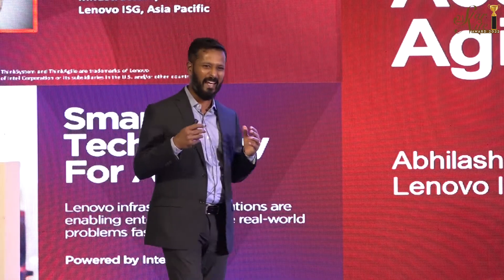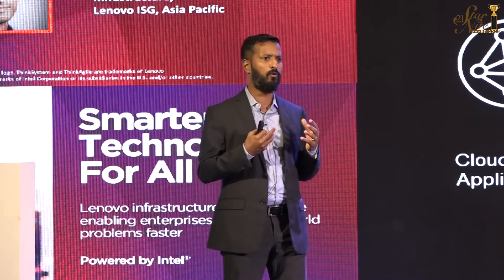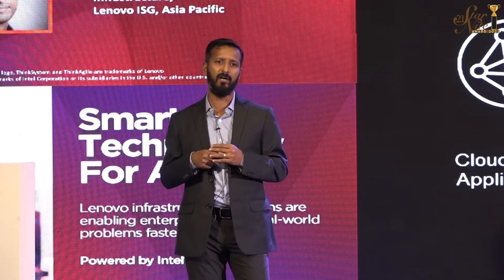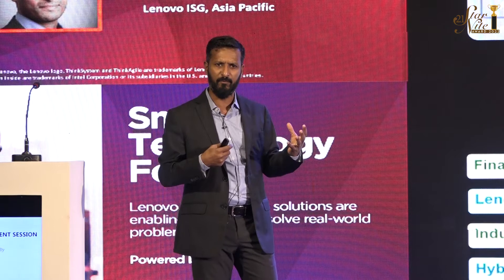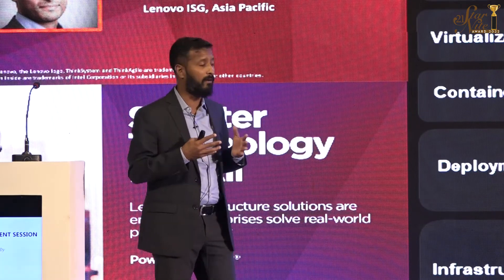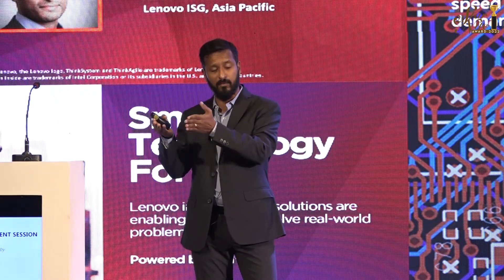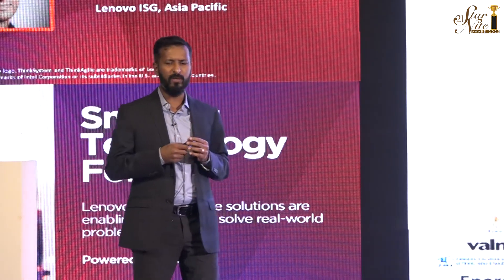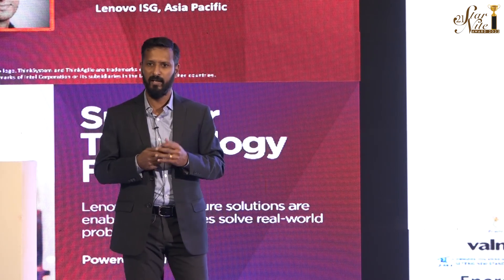Cloud is a journey, not a destination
AbhilashGK, Director- Software Defined Infrastructure & Alliances - LenovoISG at 21st Star Nite Awards 2022.